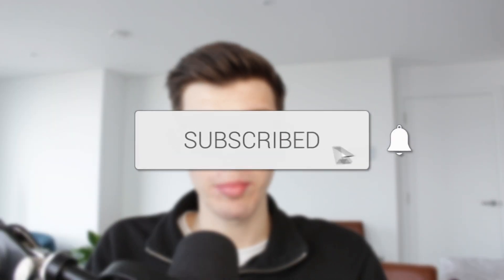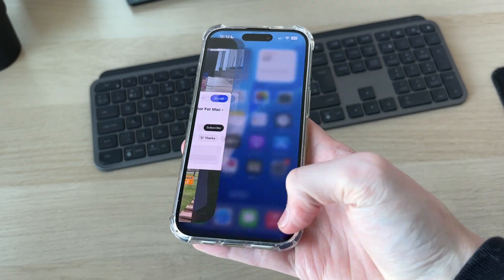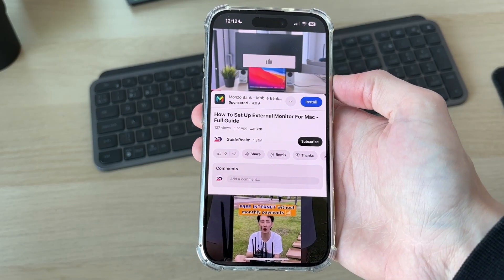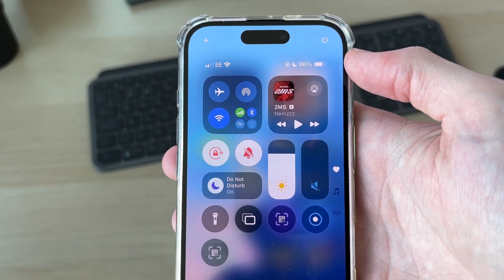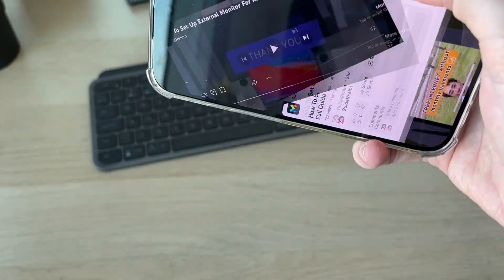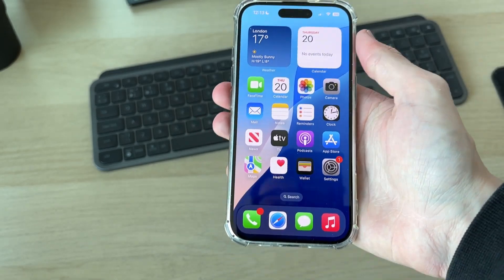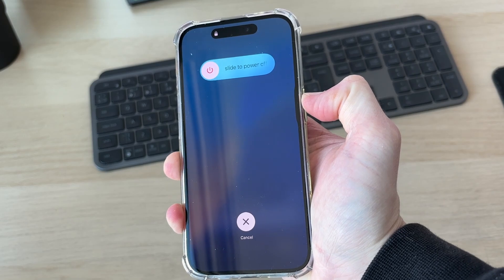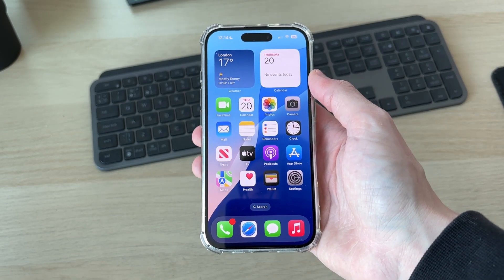How To Fix iPhone Screen Not Rotating - Full Guide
Learn how to fix iphone screen not rotating in this video.

GuideRealm